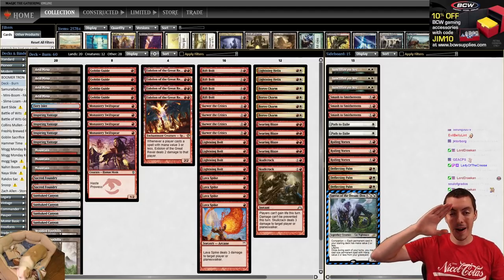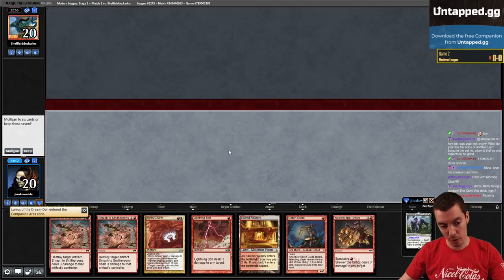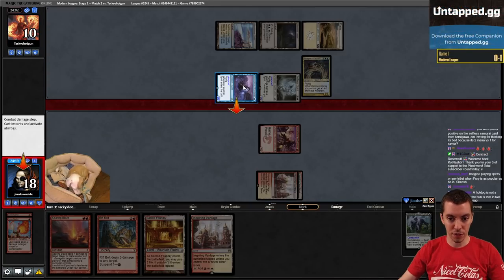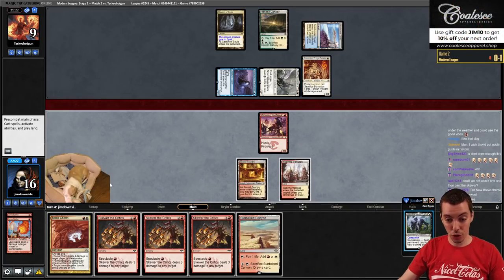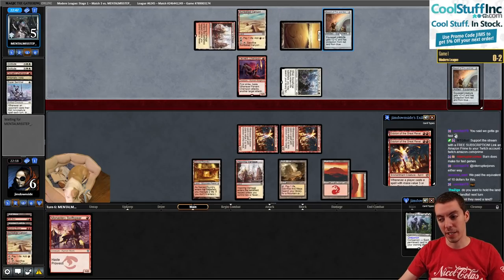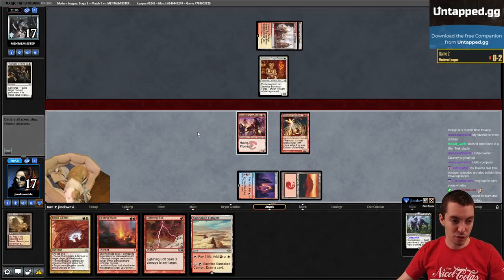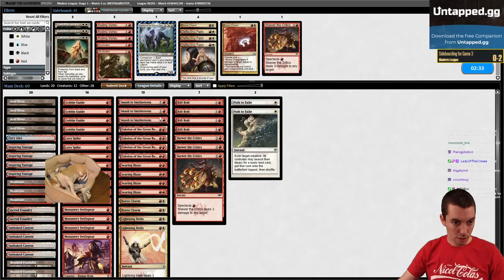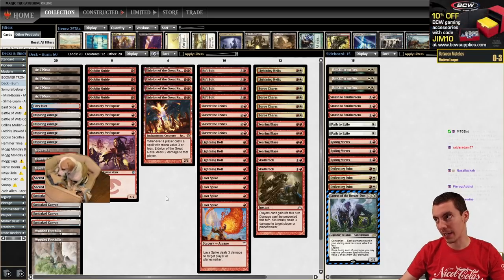(Modern) ⚪🔴 Burn Oh No - Going Upstairs! 🔥💥🔥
Churnin' and burnin'! SCGPhilly is on the docket for the weekend so let's play some Modern! Can I get an Upstairs in chat, please?

Deck
4 Arid Mesa
4 Boros Charm
4 Eidolon of the Great Revel
1 Fiery Islet
4 Goblin Guide
4 Inspiring Vantage
4 Lava Spike
4 Lightning Bolt
2 Lightning Helix
4 Monastery Swiftspear
2 Wooded Foothills
4 Rift Bolt
2 Sacred Foundry
4 Searing Blaze
4 Skewer the Critics
2 Skullcrack
4 Sunbaked Canyon
3 Mountain

3 Deflecting Palm
1 Lurrus of the Dream-Den
2 Path to Exile
3 Roiling Vortex
3 Sanctifier en-Vec
3 Smash to Smithereens

0:00 - Deck Tech
0:49 - Match One vs. Jeskai Stoneblade
9:28 - Match Two vs. Bant Spirits
17:10 - Match Three vs. Boros Stoneblade
38:28 - Closing Thoughts